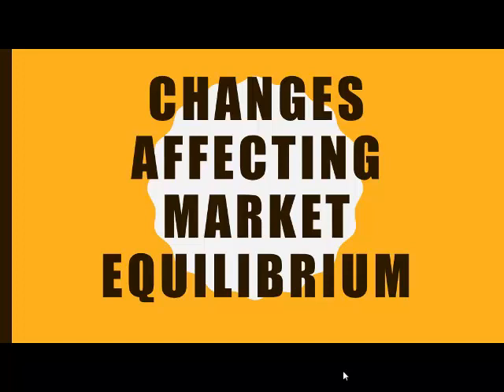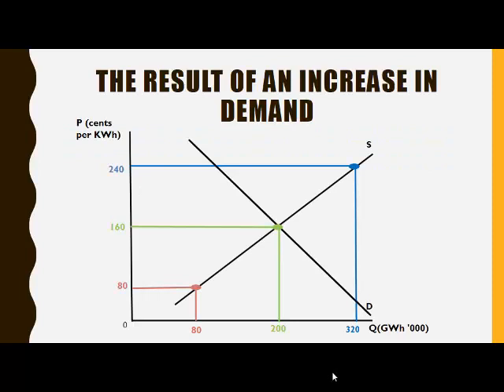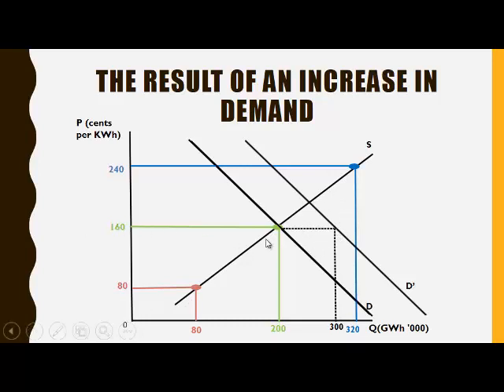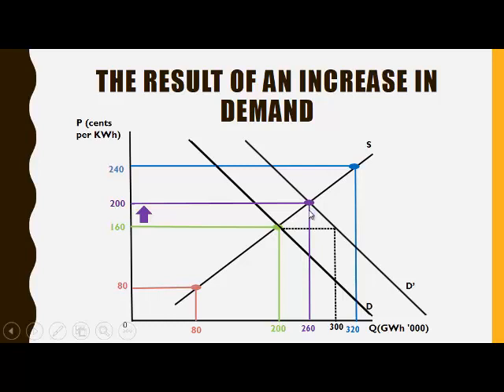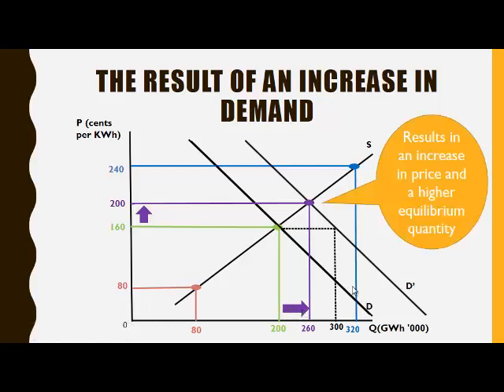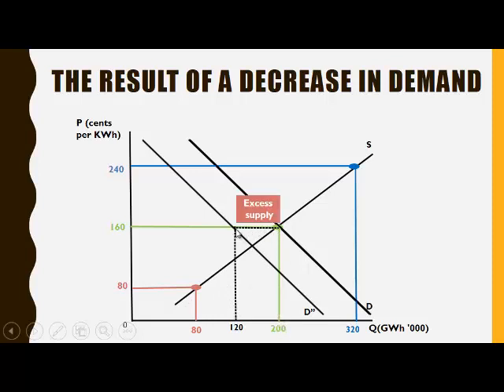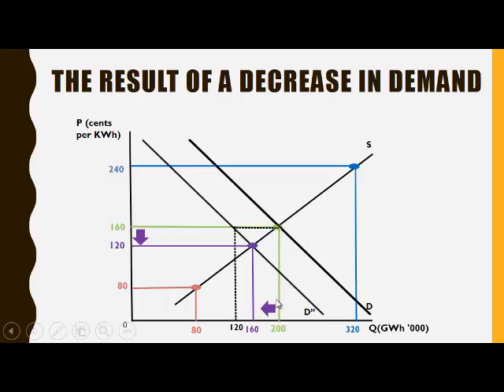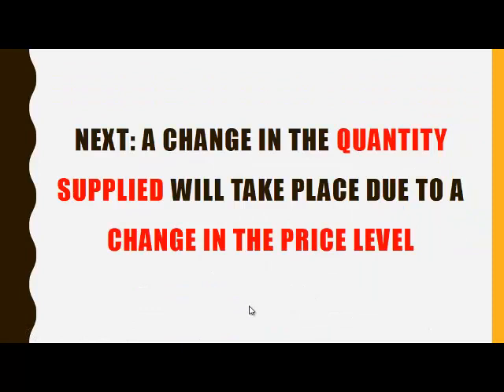06 Results of changes in demand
This video explains the effect of a change in demand, using a diagram.